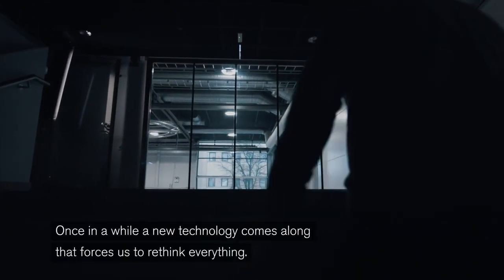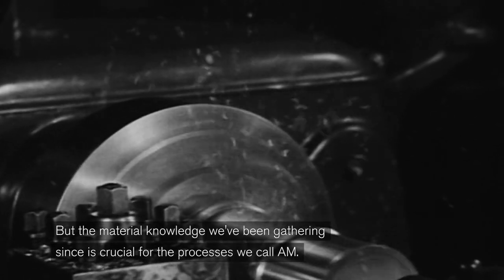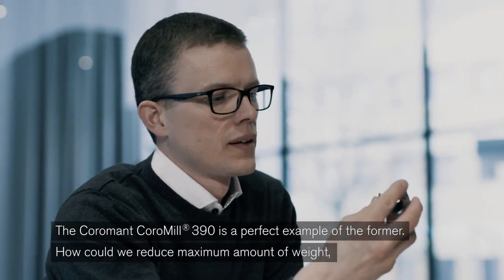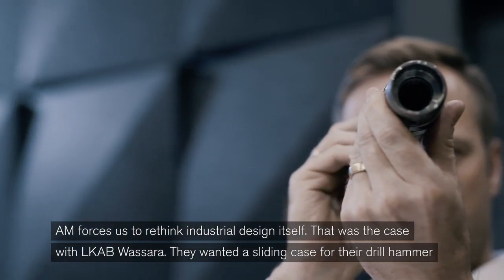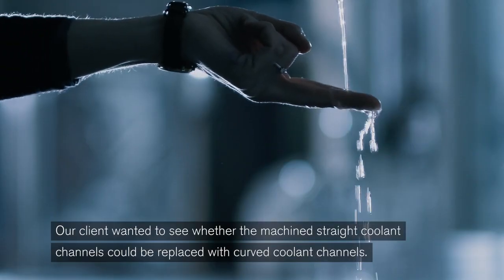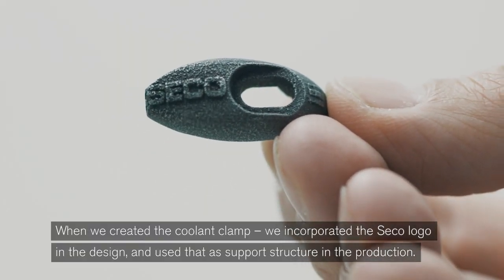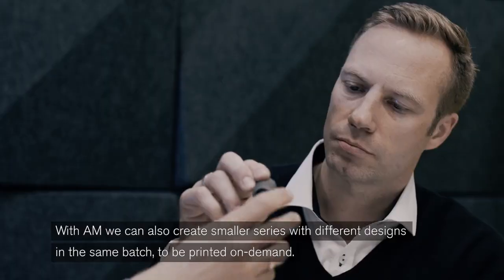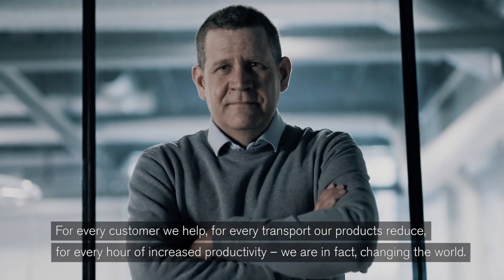Just imagine what additive manufacturing can do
This film explains how our Sandvik customers benefit from switching to additive manufacturing.